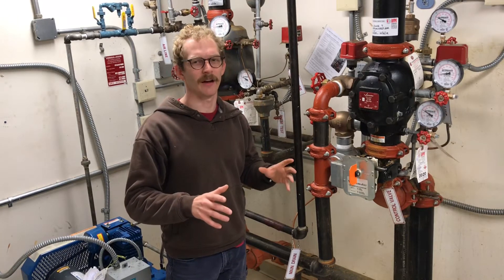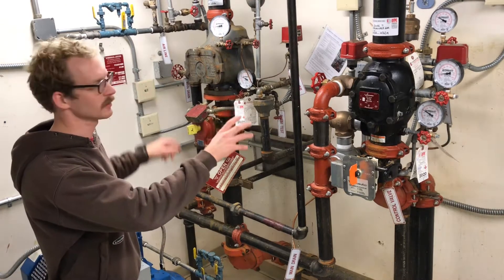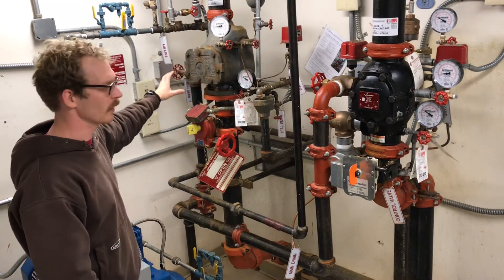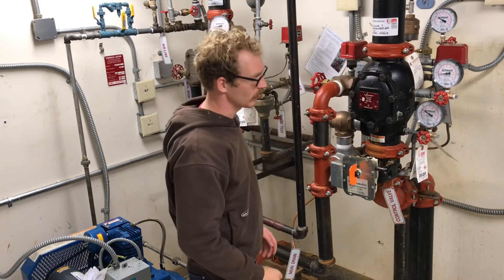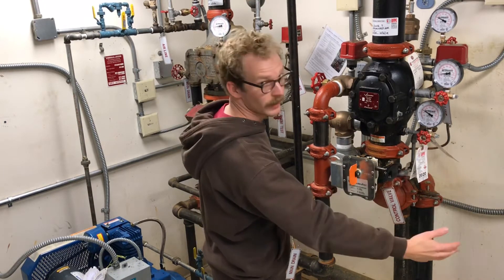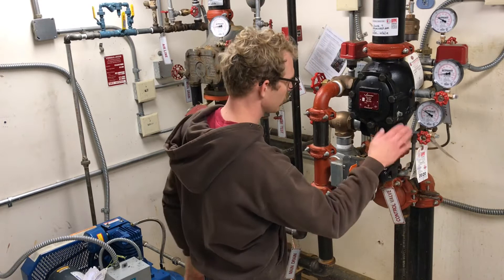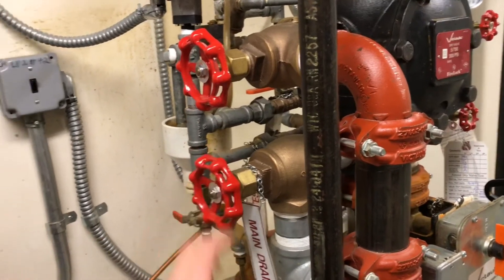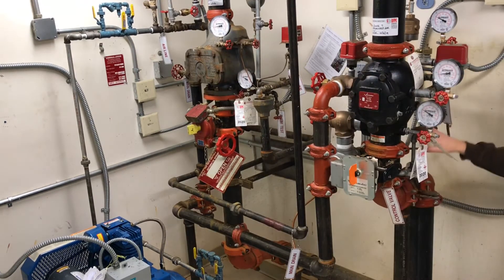How To Shut Off Dry System in case of a power outage.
If the church has a power outage, the air compressor will no longer run. This will cause the dry system for the fire suppression to lose air gradually. When the pressure becomes low enough it’ll trip the valve and flood the system. Follow these steps to prevent the dry system from flooding.

1. Put the system on test
2. Shut the control valve
3. Open the main drain
4. There’s an additional step on the newer system to prevent water from circulating (see video)

At this point you will be on fire watch as the system is no longer online.